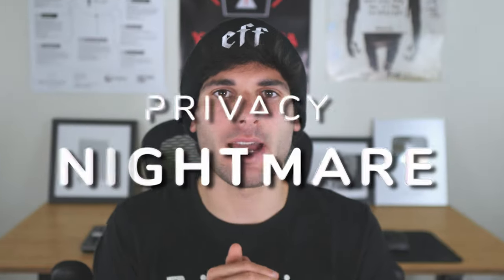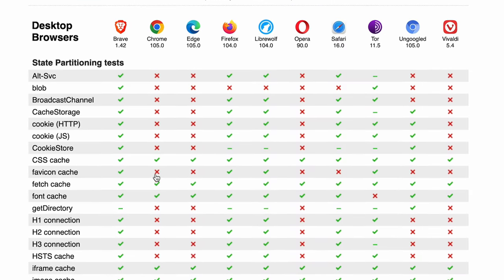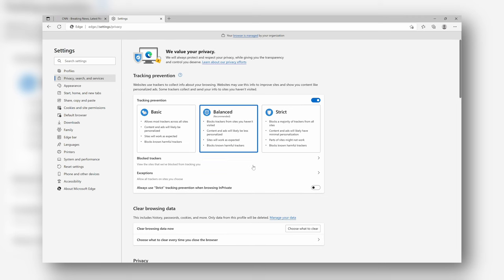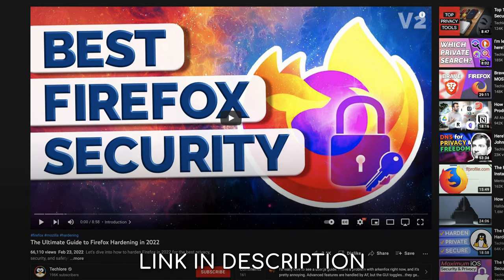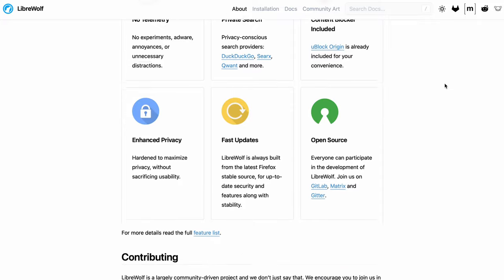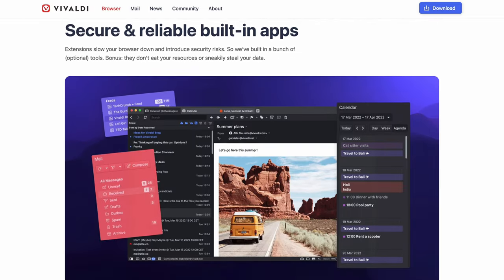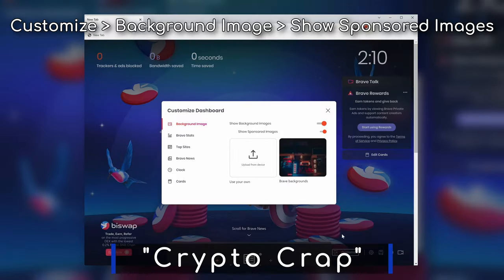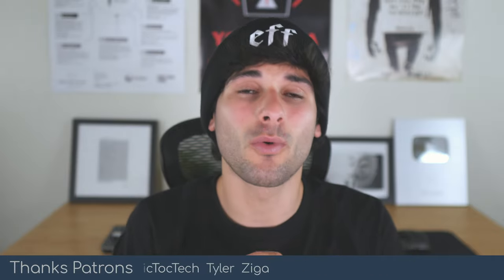Ditch Chrome - Use THESE Instead!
Google Chrome is a privacy nightmare - so let's talk about what to use instead for all the Chrome users out there!

00:00 Why is Chrome a Problem?
00:57 Default Browsers!
01:55 All Variants of Firefox
03:37 Our Honorable Mention
04:08 Our Top Chrome Alternative!